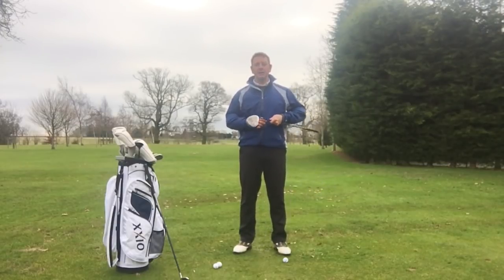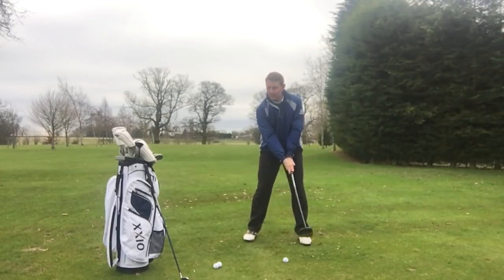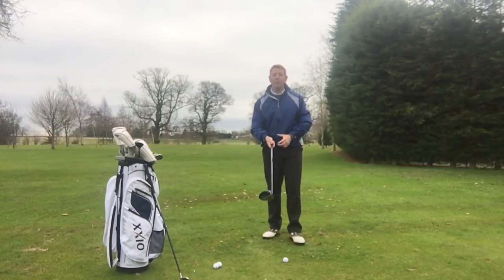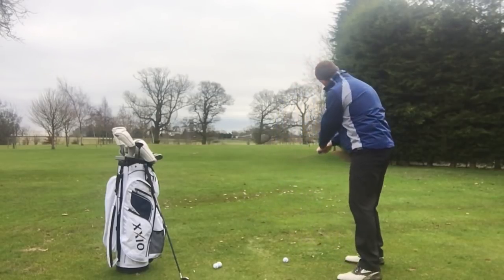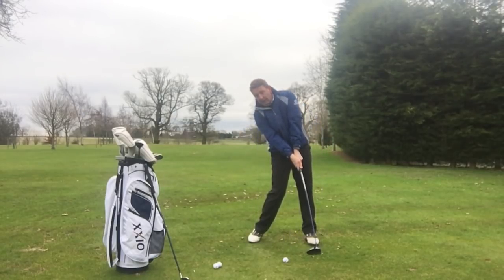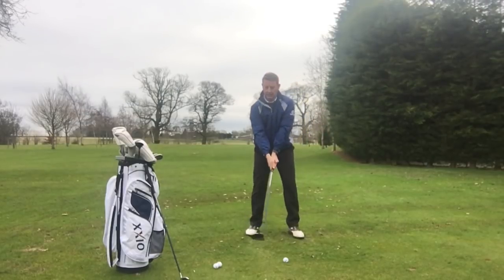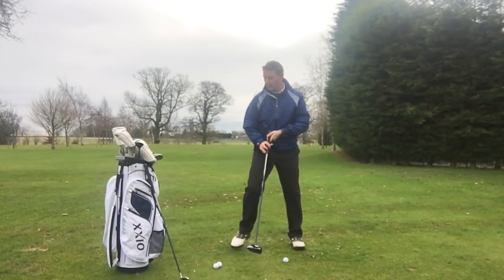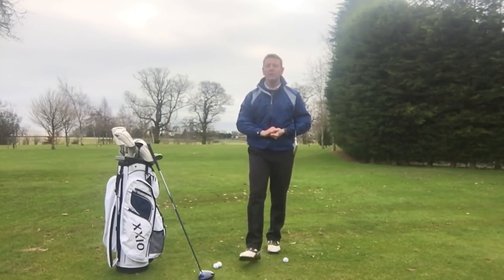LAG IN THE GOLF SWING, JULIAN MELLOR PROPER GOLFING COACH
Here Julian is sharing his thoughts on Lag and if its a good thing to be trying to do.

Visit ProperGolfing.com